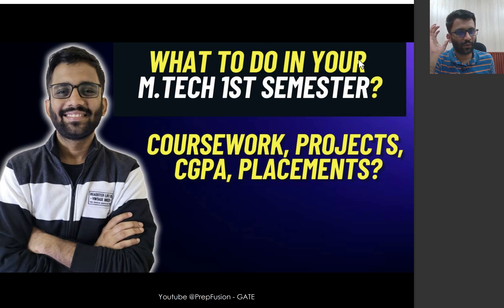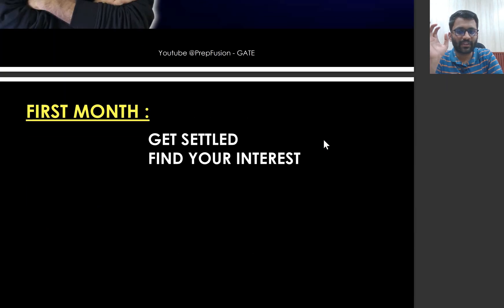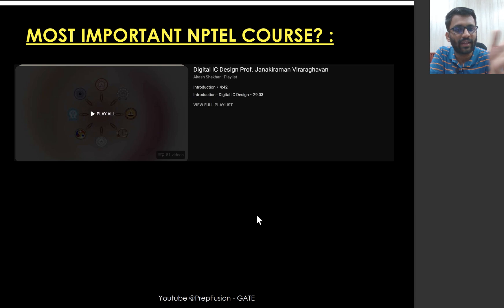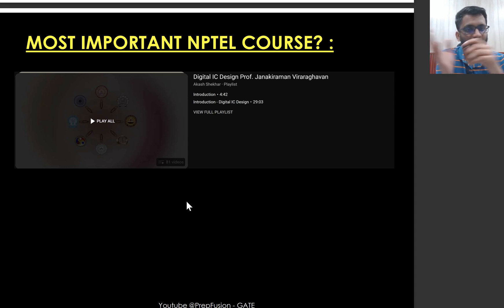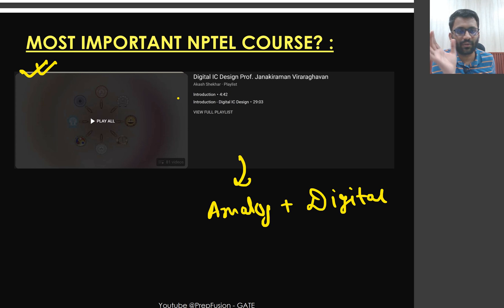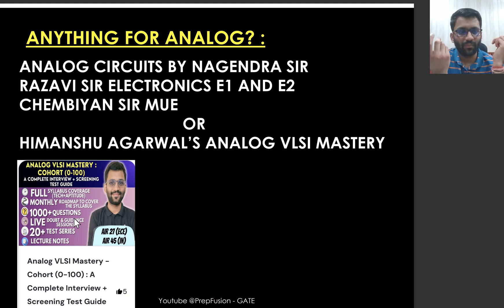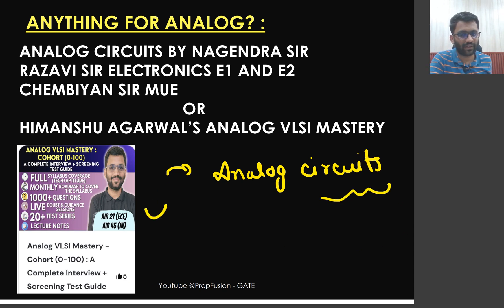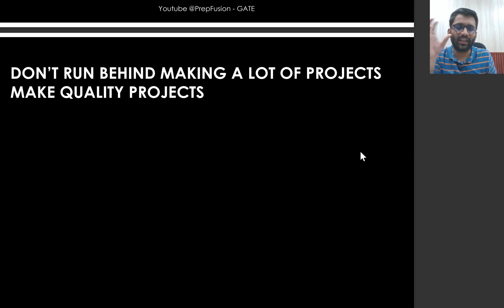What to do in MTech First Semester? || PrepFusion || Himanshu Agarwal